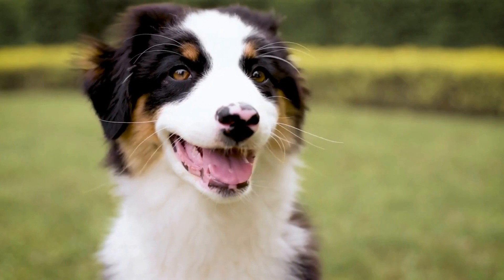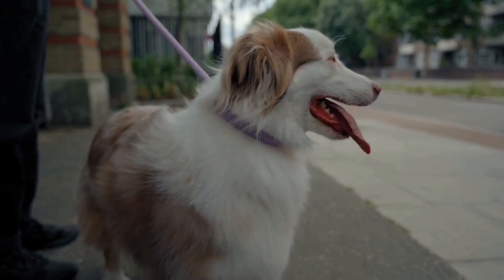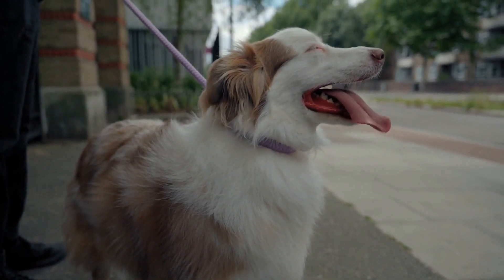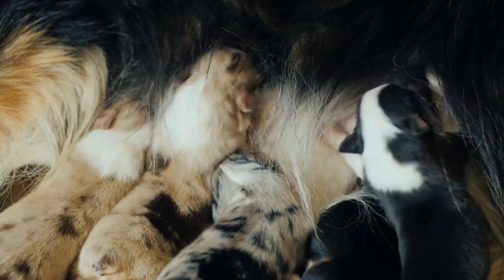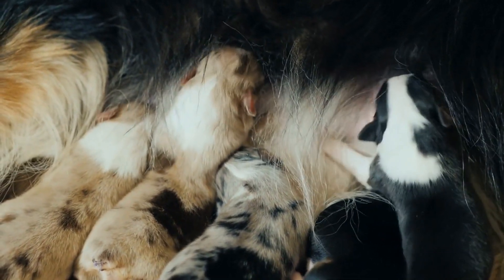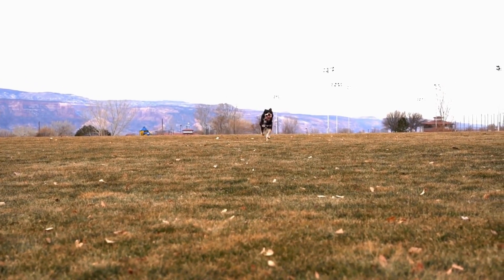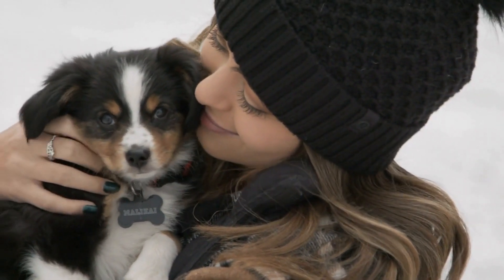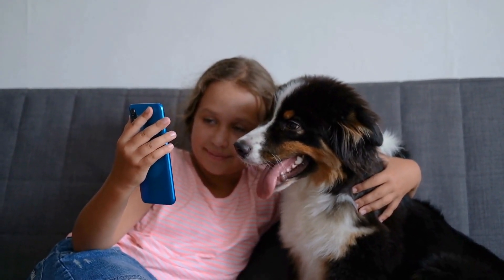Exploring the Unique Coat Patterns of Australian Shepherds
Australian Shepherds are known for their intelligence, agility, and boundless energy  However, it is their striking coat patterns that often attract attention  From merle to solid, these dogs come in a variety of colors and patterns that make each individual truly unique

One of the most notable coat patterns in Australian Shepherds is called merle  Merle is characterized by a mottled, marbled appearance with patches of color on a lighter base coat
00:00 Exploring the Unique Coat Patterns of Australian Shepherds